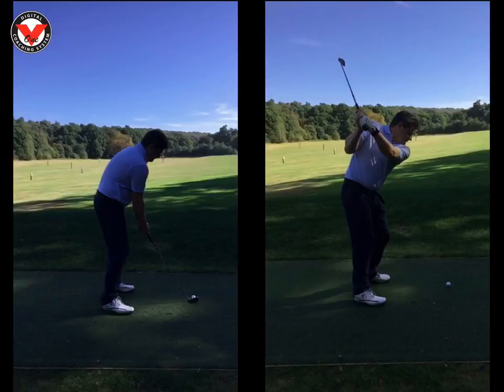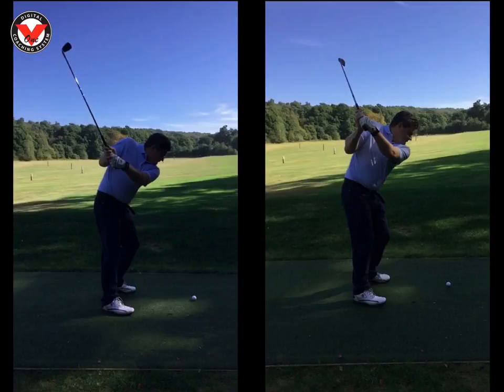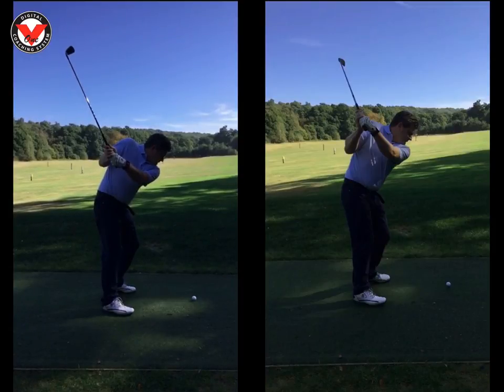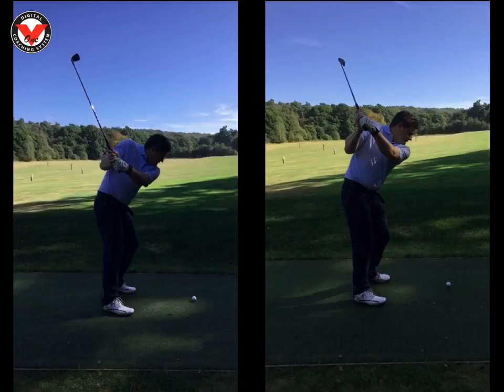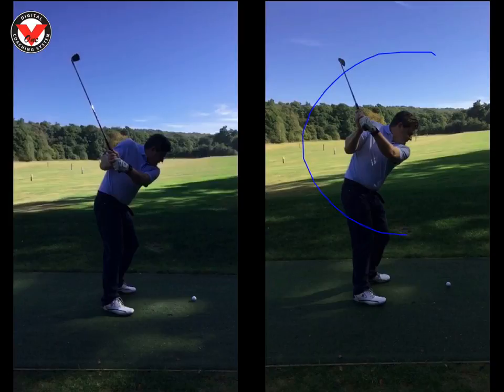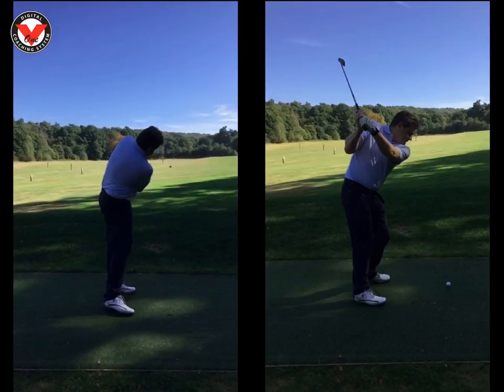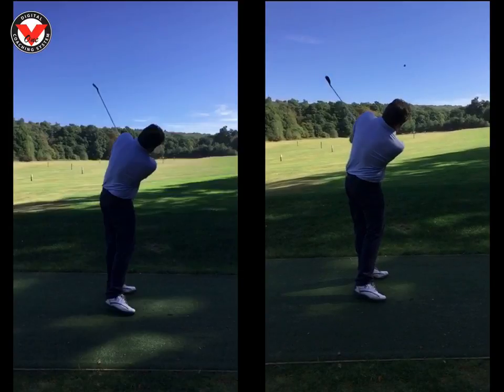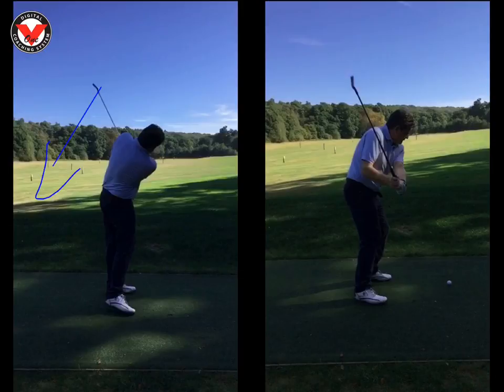Swing Review Ed